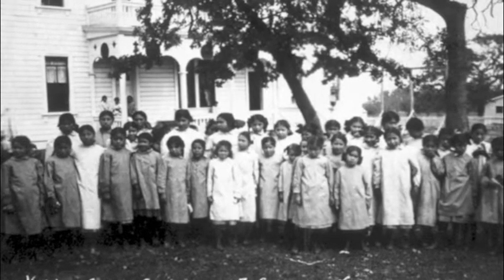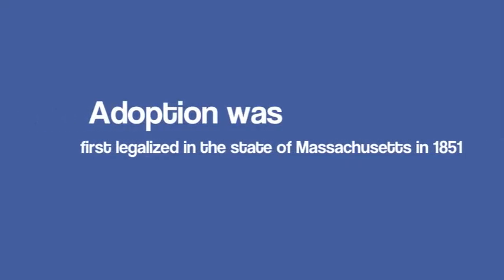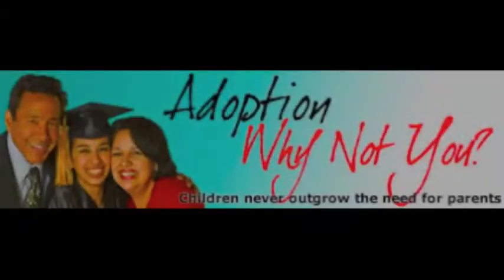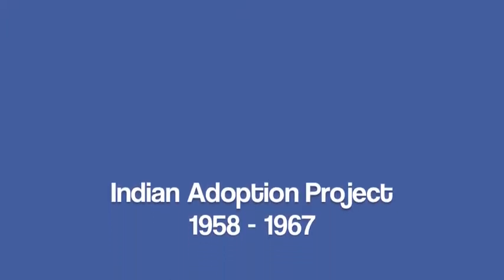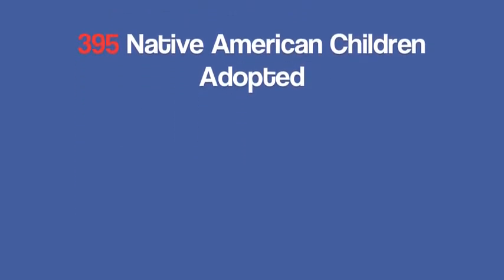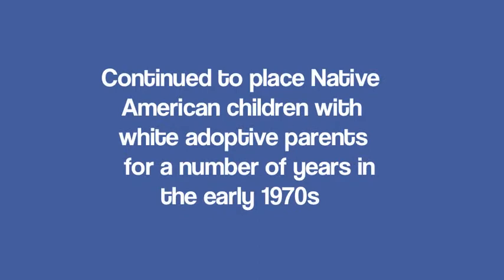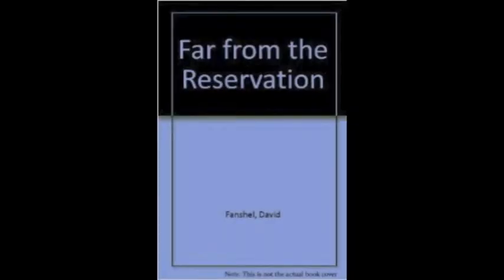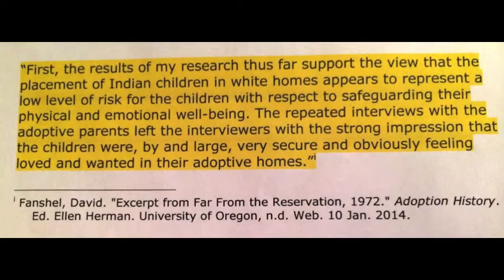Responsibilities and Rights in Conflict: The Indian Adoption Project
National History Day Project By Katie DeVries, February 2014